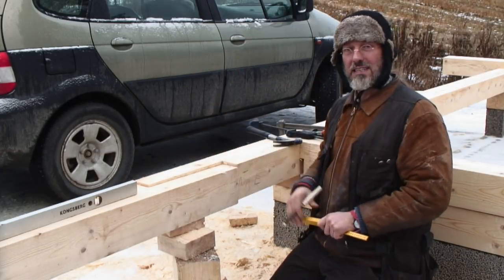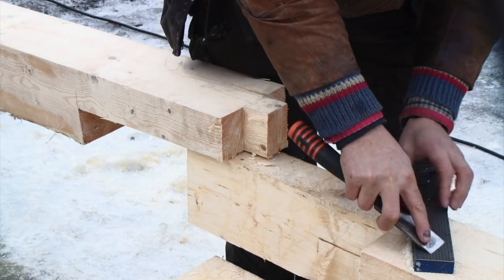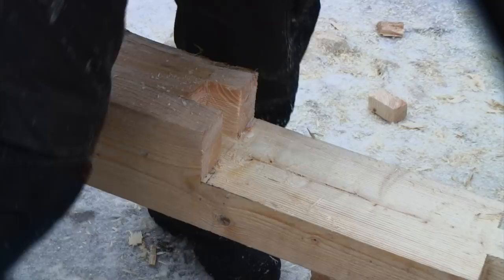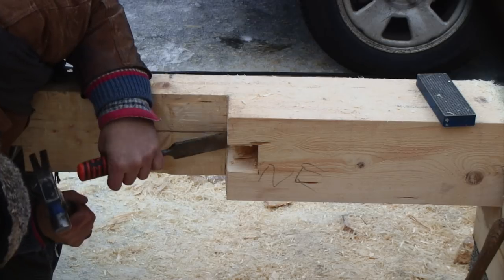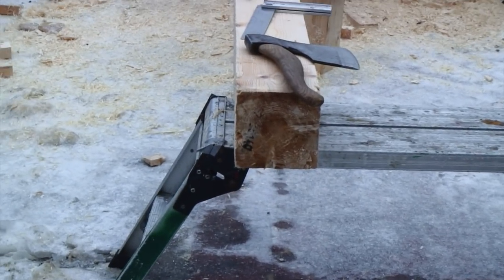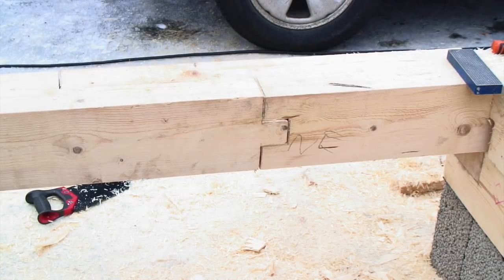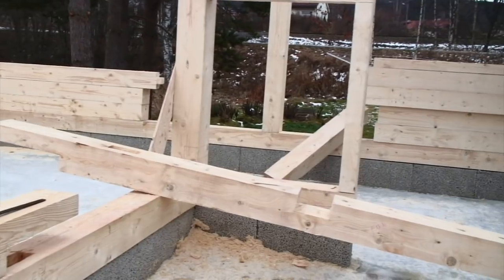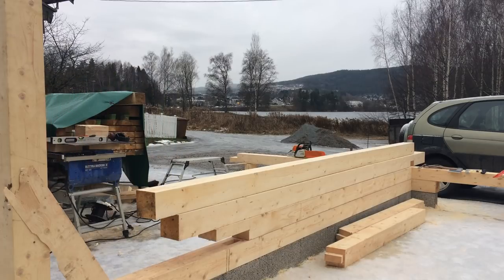🔴 4/35: building a Post and Beam Garage - A Tie Beam (not a purlin)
A film every few days is my aim with the building of this garage.

If you've enjoyed this video, feel free to buy me a beer via paypal or become a regular supporter with patreon - thanks very much to those of you who have already, all the best, Lucas.

This Film is not a "how to", DO NOT attempt any of the chainsaw work you see in this film without proper instruction. Plunge cutting and low chain-speed work is the most dangerous way of using a chainsaw and though it may look easy bear in mind I do this for a living and have done, off and on, since 1994.